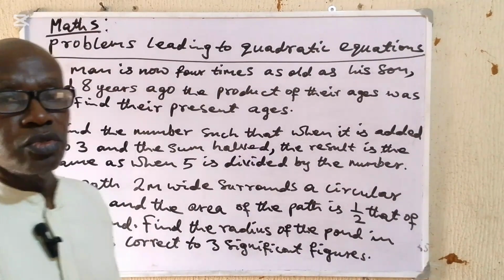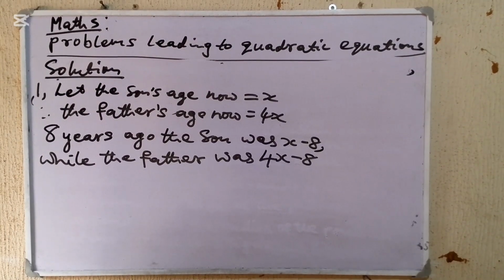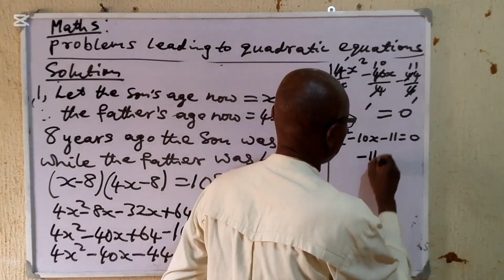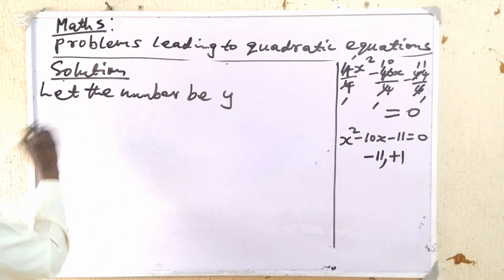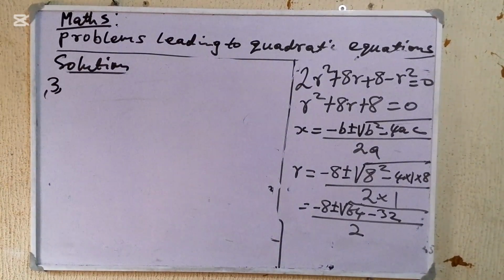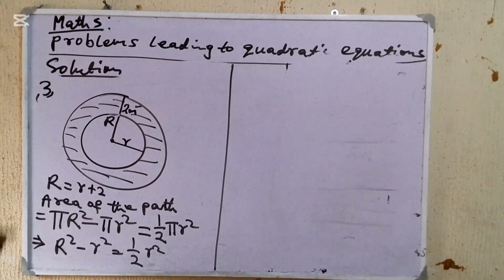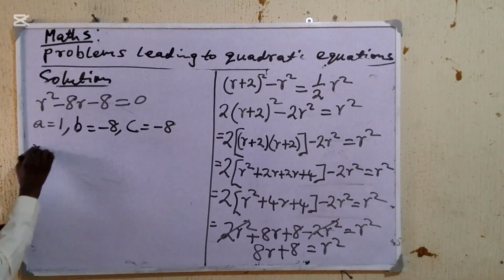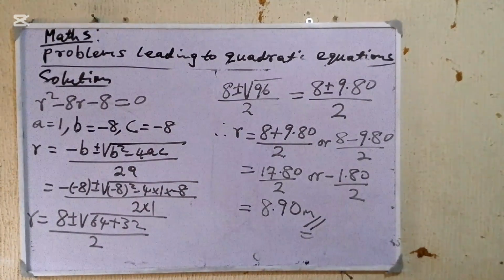PROBLEMS LEADING TO QUADRATIC EQUATIONS- OBETA HARRISON